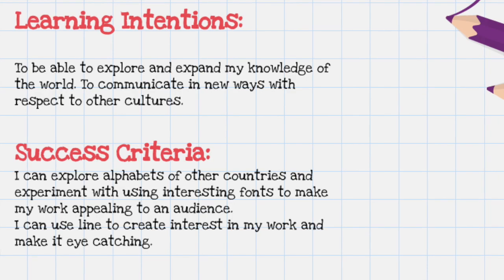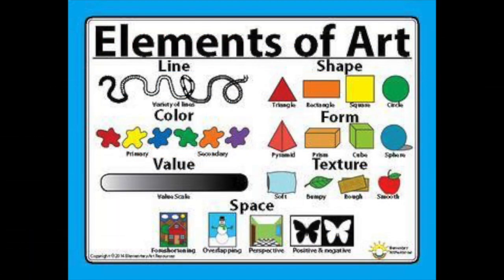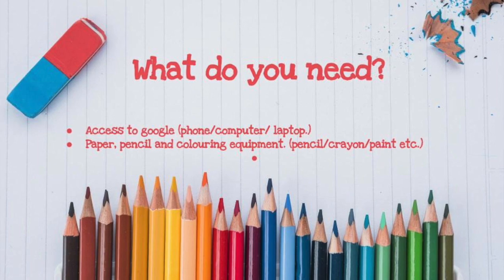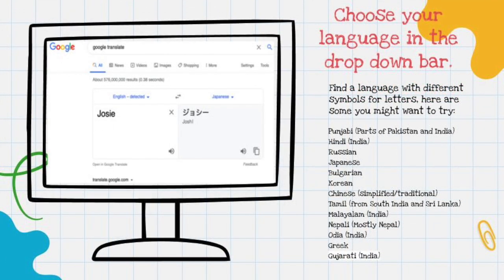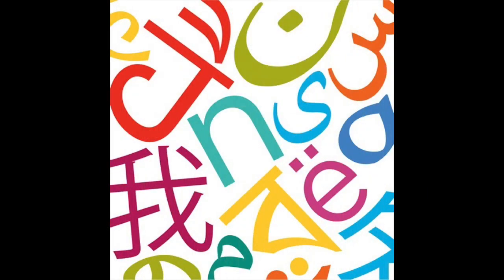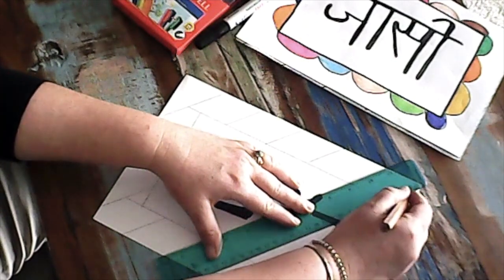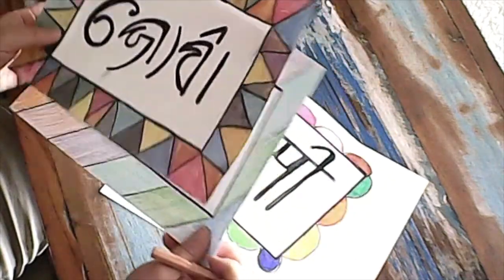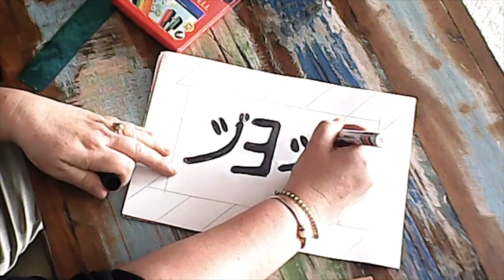Lesson 5 grades 3-6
Lesson 5 grades 3-6 write your name in a different language!